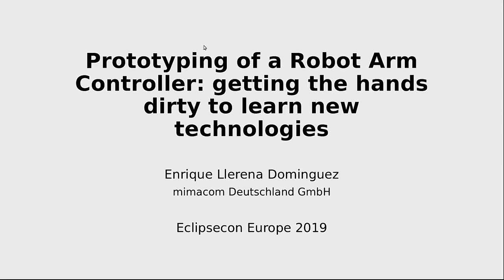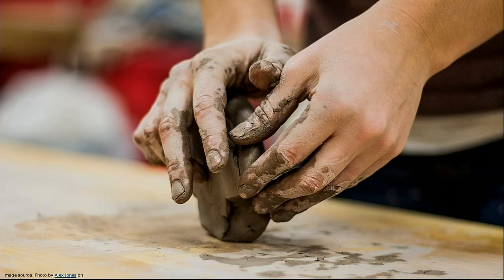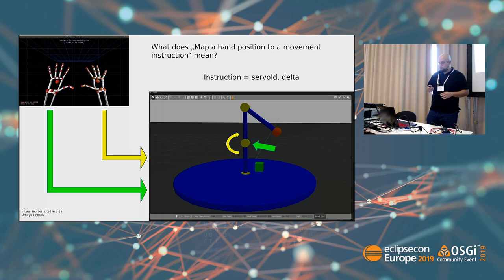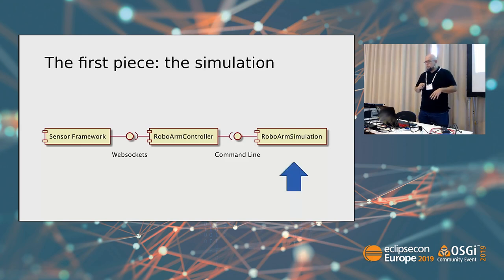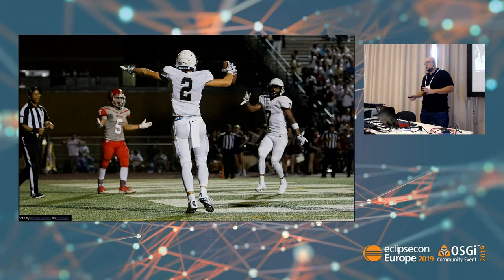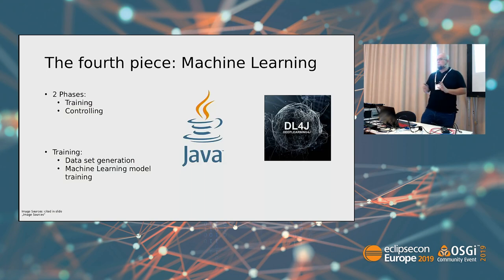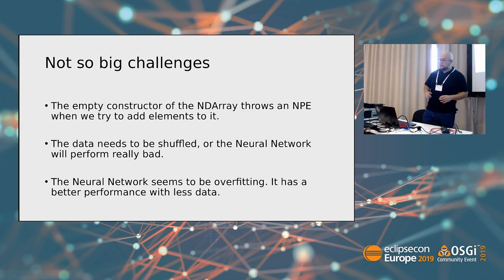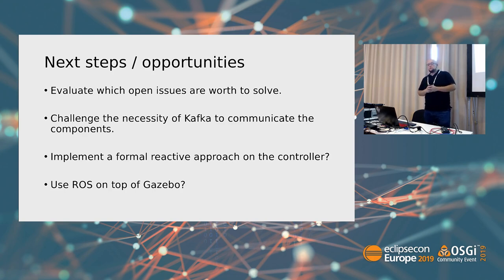Prototyping of a Robot Arm Controller: getting the hands dirty to learn new technologies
Nowadays we can find a lot of exciting technologies to work with, to build complex systems way faster than some years ago. As soon as we realize their existence, we ask ourselves: How can we learn to use them? How can we get that feeling of getting these tools to work? How can we combine them to achieve something real? Of course, we can read documentation… but isn’t it more exciting to get our hands dirty?

On this presentation, I tell the story of my most recent hobby: The prototyping a Controller for a Simulated Robotic Arm. With the help of a hands sensor, I train a Machine Learning model to identify the position of the fingers of a person, and use that to indicate a movement to the Robotic Arm. The main focus of this exercise is to learn the different technologies used for it: Gazebo, Eclipse Deeplearning4j, and Java. At the end of the session, we will be able to show the prototype working.

Speaker:
Enrique Llerena Dominguez (mimacom)